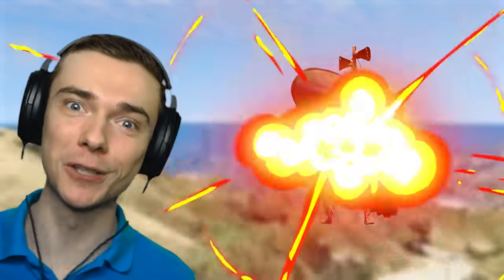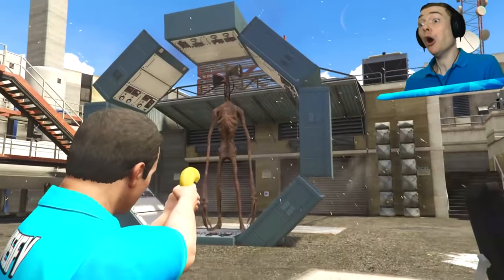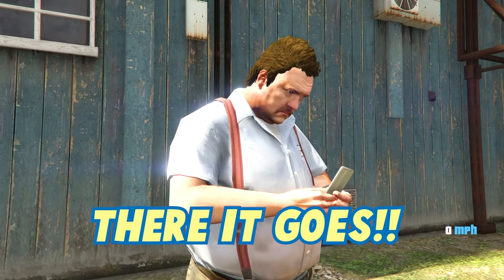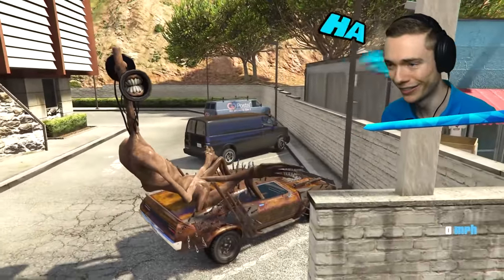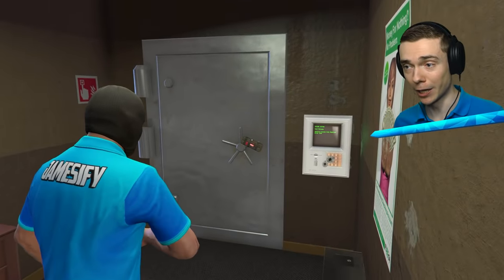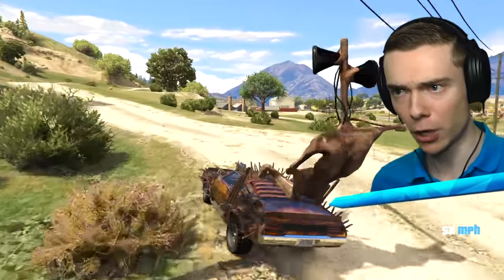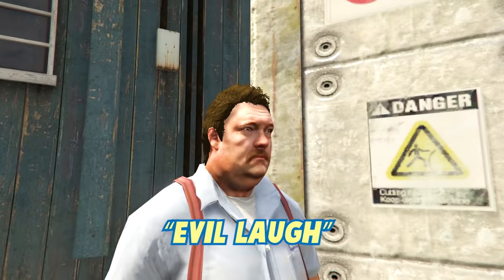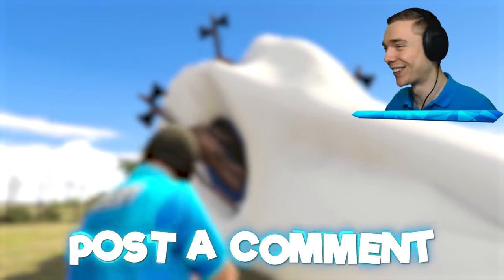Morphing SIREN HEAD With LONG HORSE In GTA 5 (Scary)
Morphing Siren Head with Long Horse in GTA 5 with mods!

Long Horse has come to modded GTA 5 and today we are going to morph him with Siren Head! What kind of creation will we get? Let's find out!